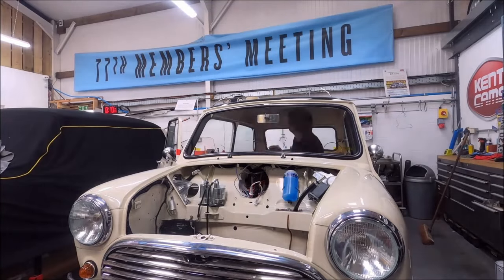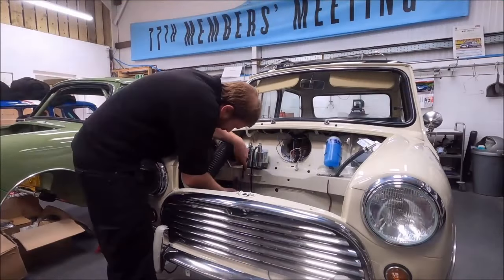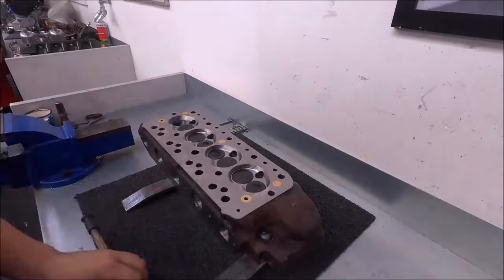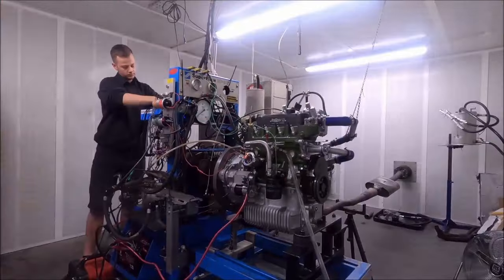Fully Restored Time-lapse - Swiftune Madgwick #7 Mini Cooper S 1380 - Classic Mini Workshop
The Mini Madgwick is a bespoke built-to-order road Mini inspired by the Swiftune Cooper S racers. Fitted with a 110 BHP engine and twin SU-Carburettors, making for a very lively drive!

“Like a Mini Cooper S, Only better!” Octane magazine 2017

The impeccably assembled Madgwick named after the famously challenging first corner at the Goodwood Motor Circuit the “happy hunting ground” of some giant slaying moments for Nick Swift in the works Swiftune FIA Mini.

All Mini Madgwick’s are bespoke built to customers’ requirements ensuring that you really do have the most unique and exclusive Mini that suits you. We prefer to use original BMC body colours but are always open to suggestions. The choices for engine characteristics range from a smooth high torque output that is more suited to “in-town” use or an increased spec suited to the open road for the more “spirited” drive. Interior and trim are based on the original Cooper Brocade and high back seats but can be bespoke too. The Madgwick standard features are classic race door mirrors, leather bonnet straps, rose petal wheels, lowered ride height, all replicating our historic race cars.